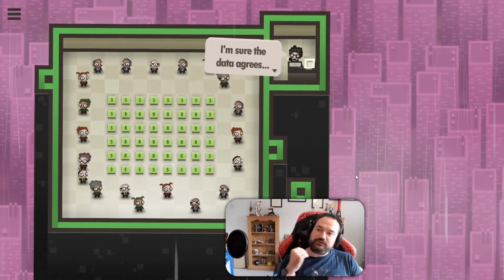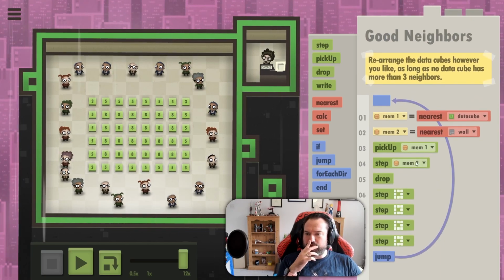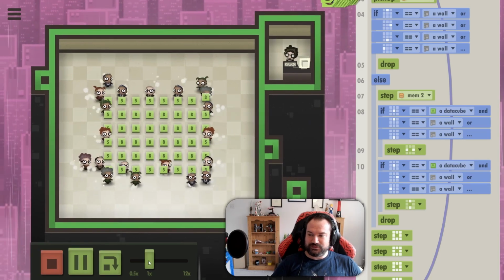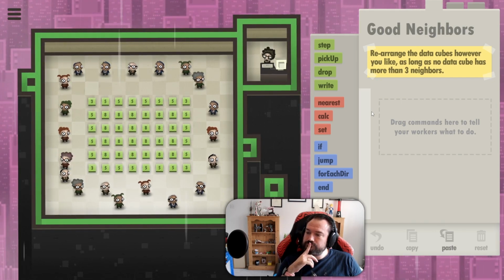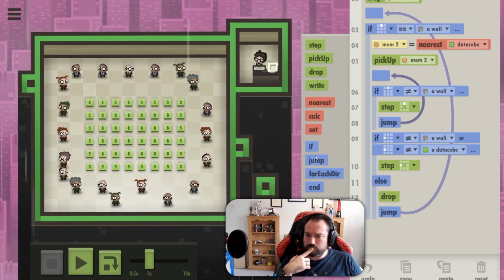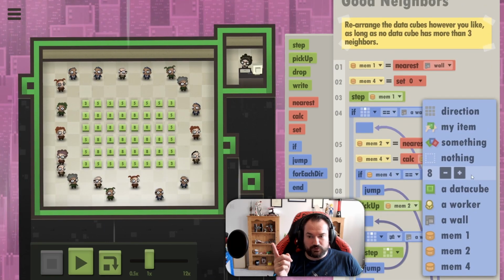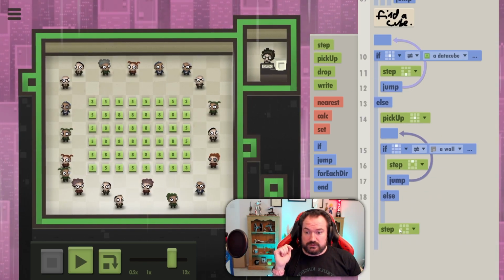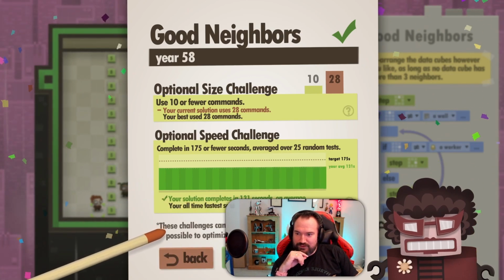Let's Play 7 Billion Humans | Part 8 | Blind Puzzle Gameplay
Welcome back to episode 8 of 7 Billion Humans!

We're now into the final stretch - the super-hard puzzles! Red for danger, as this path is a step up from everything before. This episode we're looking at good neighbours. How will we solve this one? You'll have to wait and see...

Human Resource Machine was a great assembly-like programming language game. Now I have played some of 7 Billion Humans before, but I never finished it. I know for a fact that it's harder!

Parallelization, race conditions, stochastic variables - these will all start coming into play at some point during the course of this game.

So sit back, enjoy the cozy puzzle vibes - this is 7 Billion Humans!

THRILLING FEATURES!
More puzzles, more humans, more rippling brain muscles - over 60+ levels of programming puzzles! 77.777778% more levels than Human Resource Machine.
A whole new programming language to enjoy! Where Human Resource Machine was based on Assembly and executed by a single worker, 7 Billion Humans has an all new language that lots of workers can all execute at the same time.
You'll be taught everything you need to know. Even useless skills can be put to work!
Feeling stressed out? There are now friendly hint and "skip" systems to facilitate your career's ascent.
Available in English, French, Italian, German, Spanish, Dutch, Japanese, Korean, Polish, Brazilian Portuguese, and Russian. With more languages on the way!
Incomprehensible cutscenes! You will be delighted and bewildered.
New soundtrack by Kyle Gabler included alongside the game.
From the creators of Human Resource Machine, Little Inferno, and World of Goo.